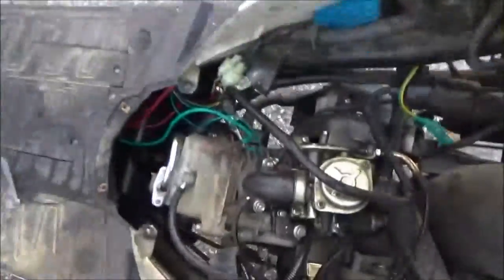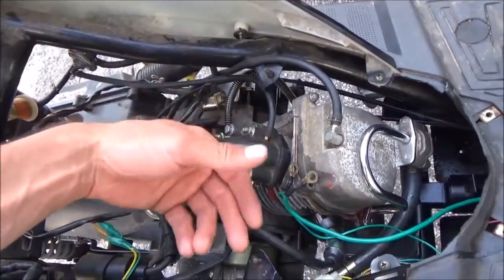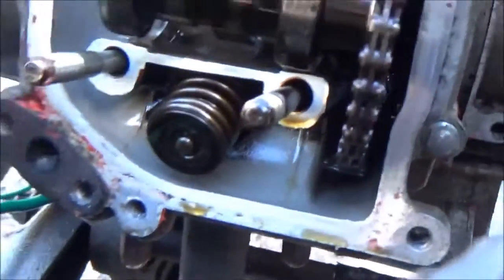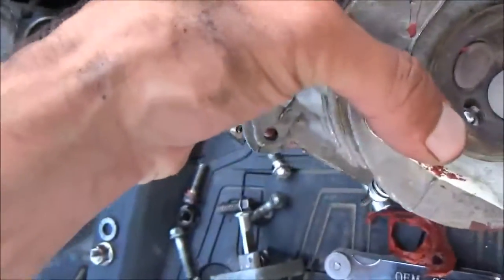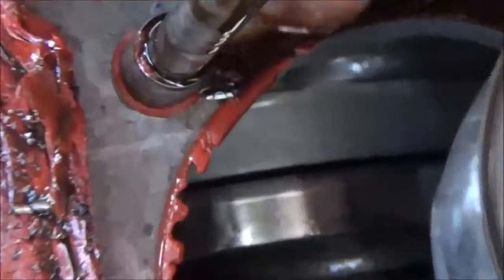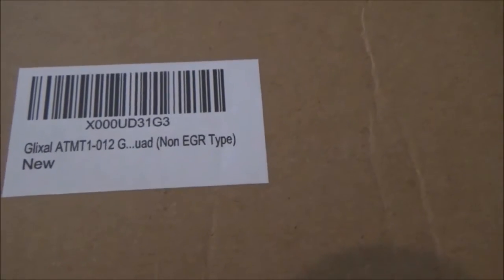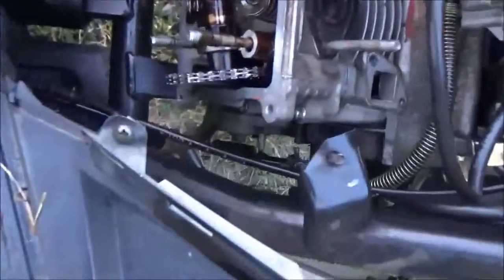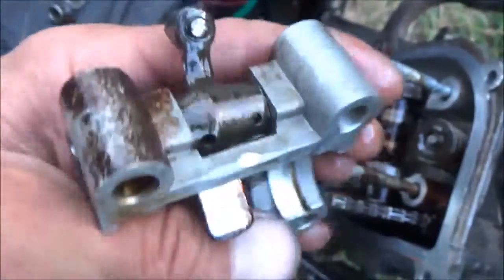Exploded Scooter Top End.Well That's Your Problem! BBK FAIL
After taking the Tao Tao Thunder apart 5 times I figured out what was wrong with it.Going to do a full big bore rebuild.Check out Tao Tao troubles part 1 and part 2.Next video will be the bbk and new valve head.